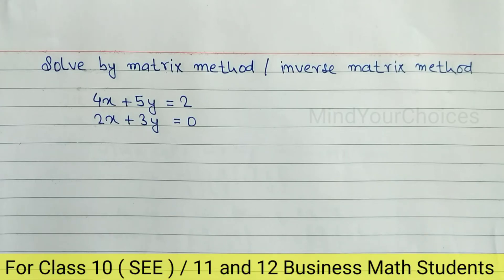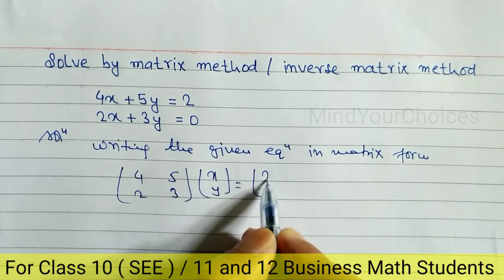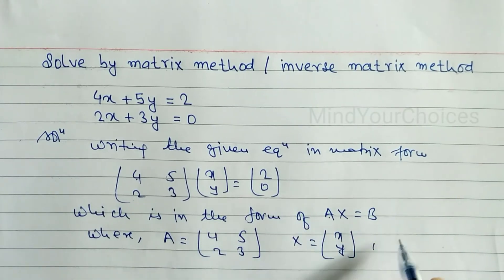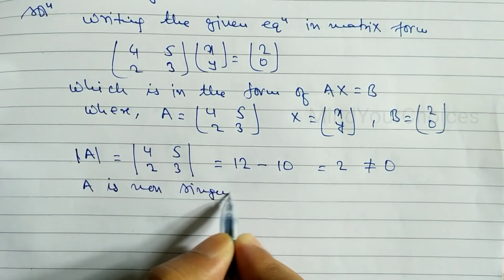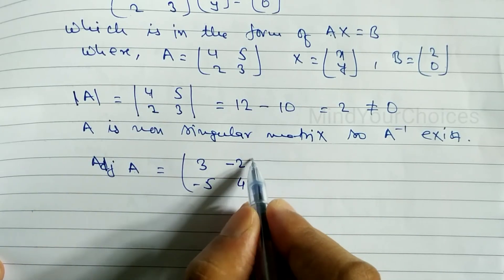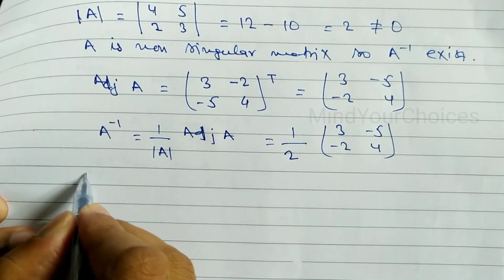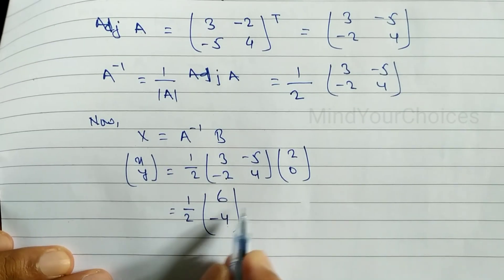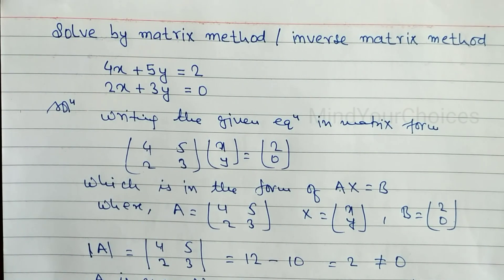Solve by Matrix Method | Inverse Matrix Method | Matrix Inversion Method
inverse method
inverse matrix
matrix
matrices
inverse of matrix
matrix inversion
matrix inversion method
inversion method
matrix method 12 class
solving by matrix method
class 10 optional math
class 10 optional math in nepali
opt math
class 10 opt math
business mathematics